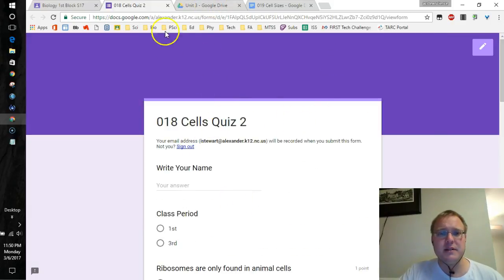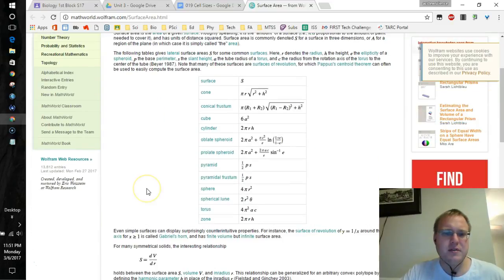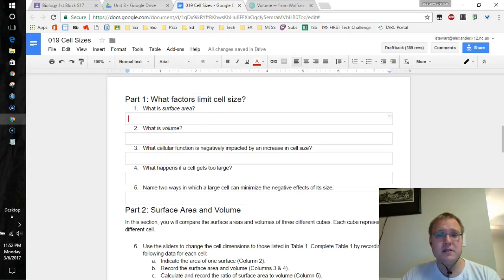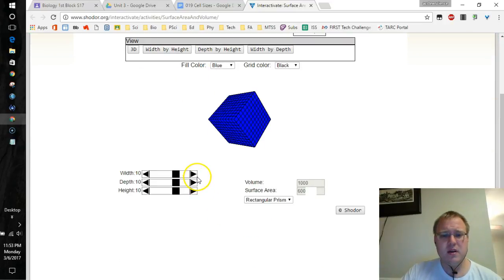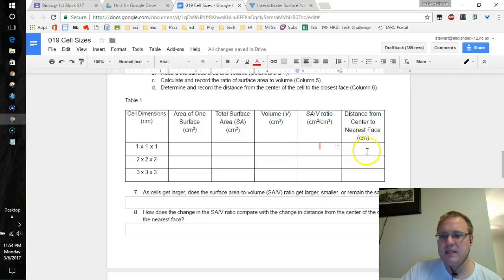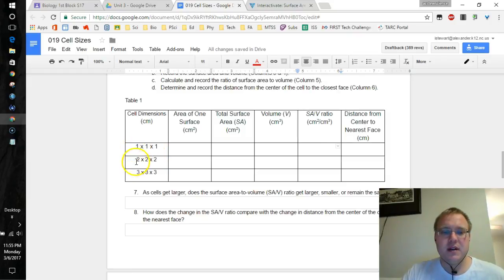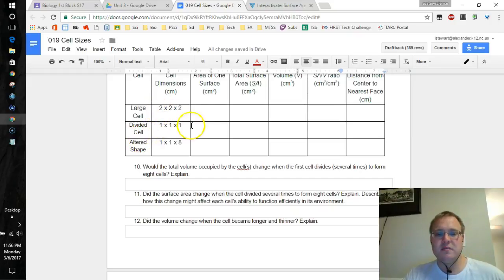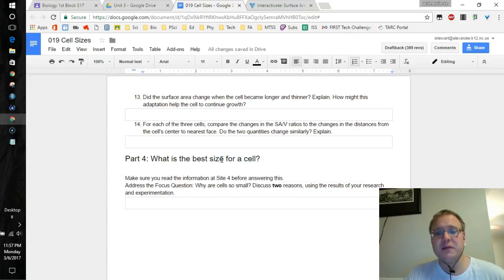Biology Sub Plan 3-7-17